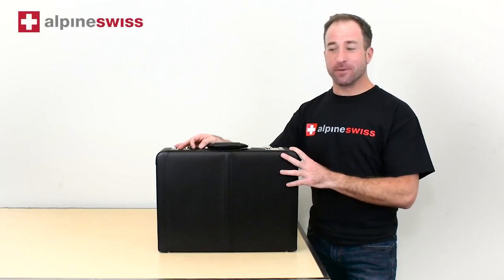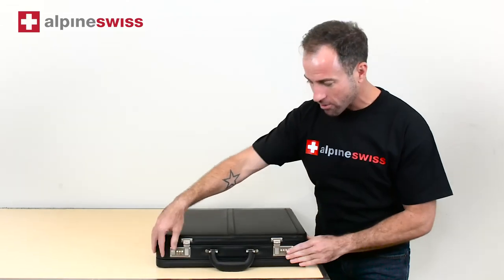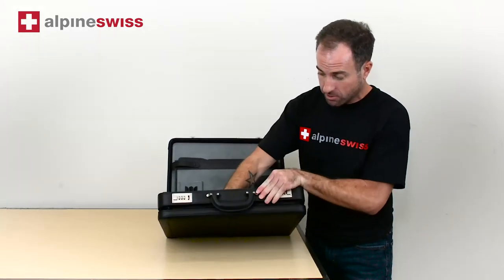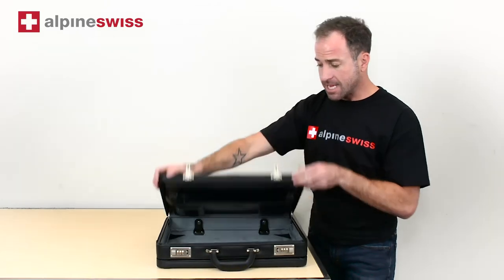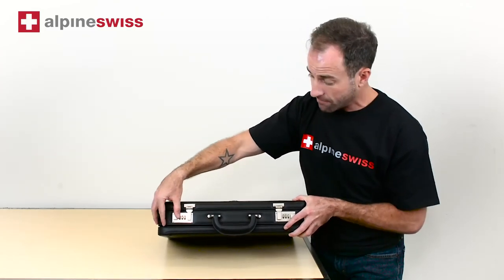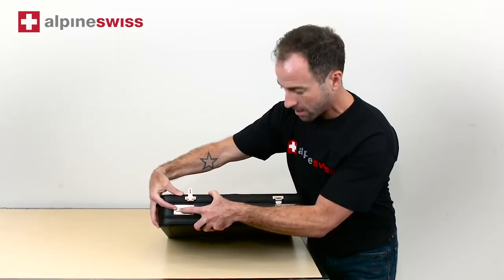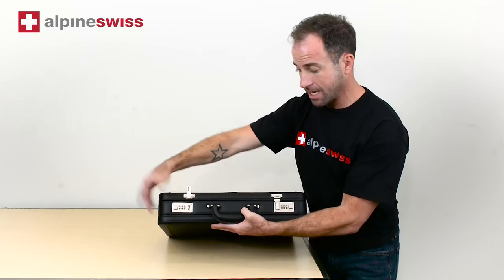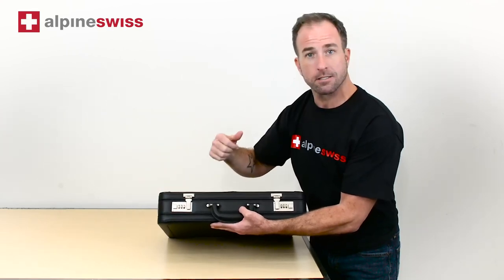Alpine Swiss Expandable Leather Attache Briefcase Dual Combination Locks 1 Year Warranty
Product Features:

Genuine Leather

SECURE SLEEK DESIGN – The Alpine Swiss attaché leather briefcase is sleek and polished to help you make a great impression wherever you take it. Dual combination locks can be individually set and will keep your personal belongings secure.

SPACIOUS & EXPANDABLE – This spacious briefcase’s exterior measurements are 19" x 14" x 4" + 1" (expanded) and interior measurements are 17.5" x 12.75" x 3" + 1" (expanded).

PROFESSIONAL ORGANIZATION – Interior organizer features an expanding folder section, business card slots, 2 pen slots, phone slip pouch, and a secure flap over pouch to keep your business essentials neatly organized.

DURABLE QUALITY – Exterior is made from quality genuine leather for a refined and sophisticated look accented by durable silver hardware. Carrying top handle is sturdy and comfortable, four protective metal feet at the bottom of case keep it elevated to prevent fast wear and tear from the floor.

WARRANTY – Comes with a 1-year Alpine Swiss manufacturer’s warranty against defects so you can make your purchase with confidence.

MSRP $145.00